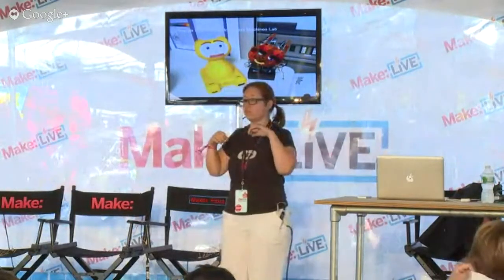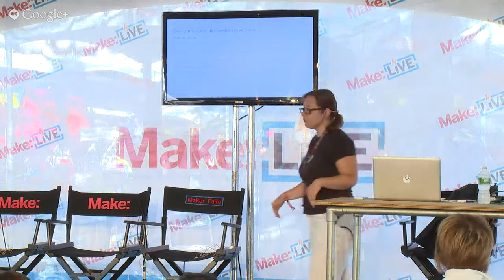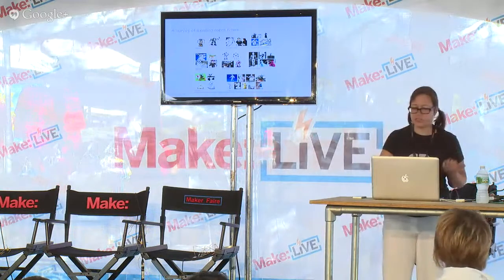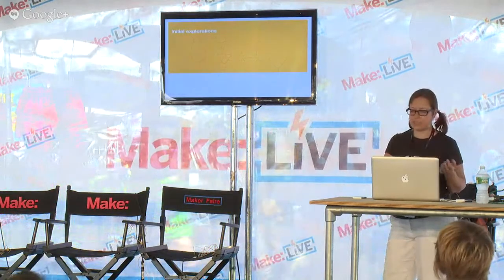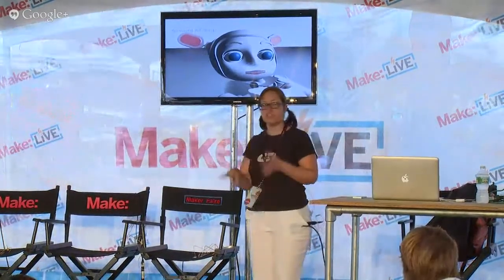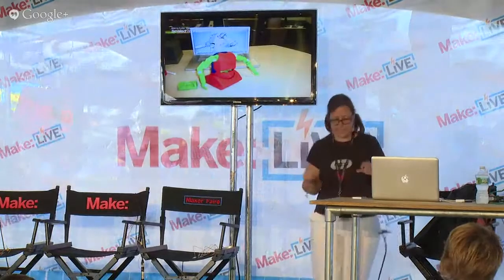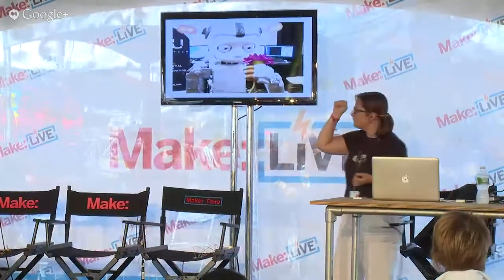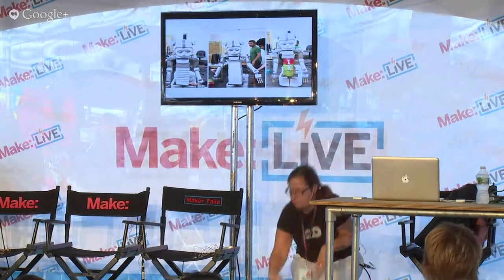Make: Live Designing Friendly Robots: Looks Do Matter!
What does it take to make a robot look friendly, and why would you want to? Professional robot designer Carla Diana explains the creative process and thinking behind the world's most sophisticated humanoid social robots. In addition to discussing how to avoid the uncanny valley in a humanoid robot, Carla explains the importance of robotic elements in everyday objects.